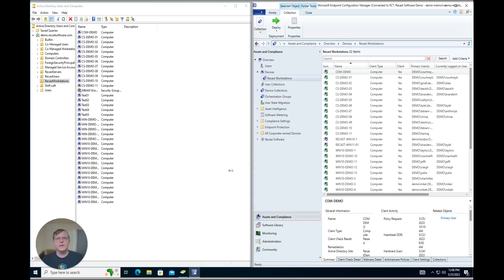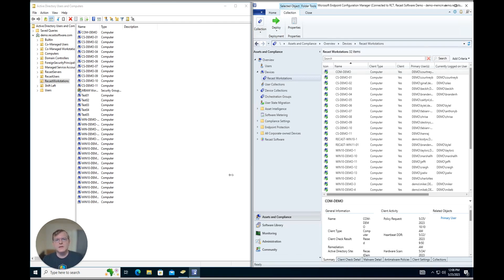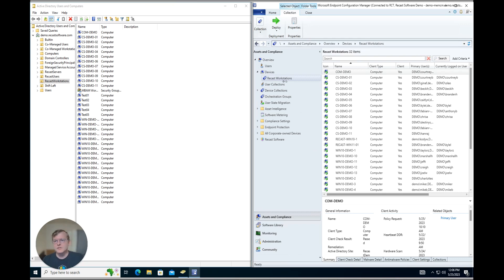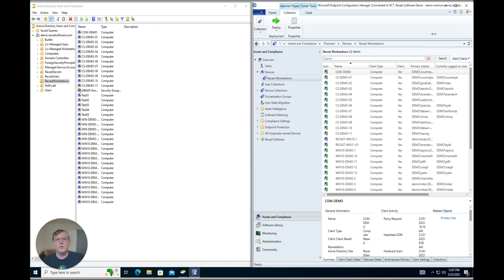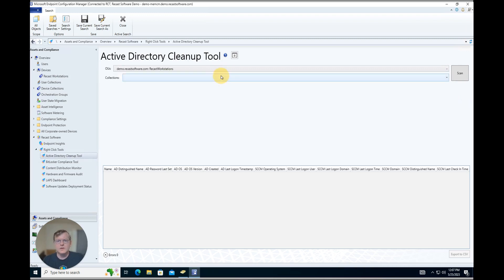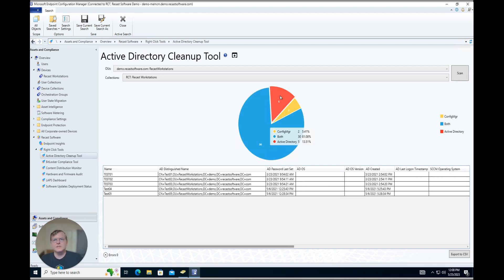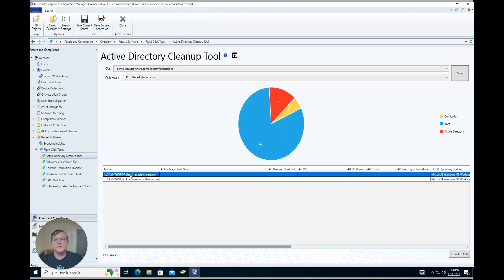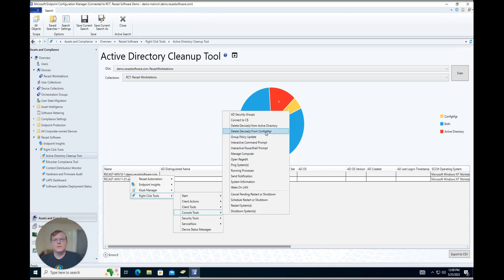Right Click Tools: Active Directory Cleanup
In this video, we take a look at how the AD Cleanup dashboard in Right Click Tools provides a more streamlined process for cleaning up our AD and ConfigMgr environments than the manual process.